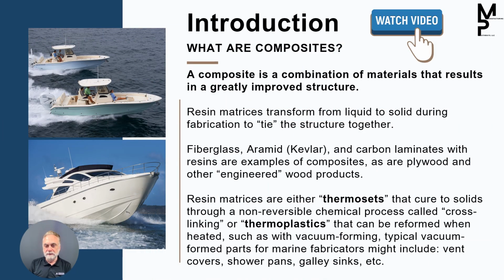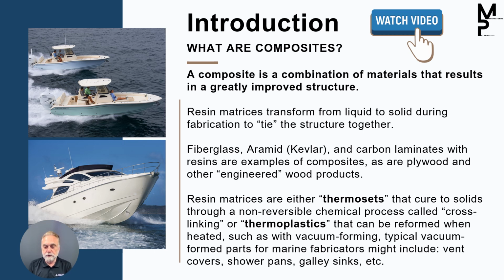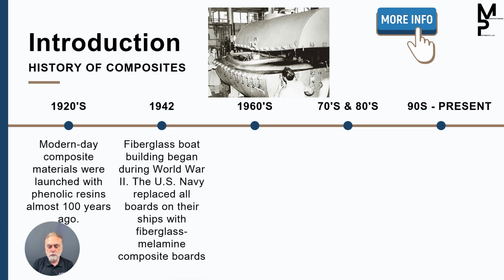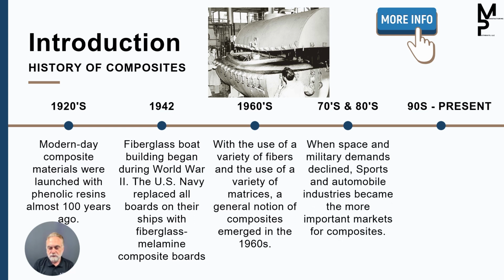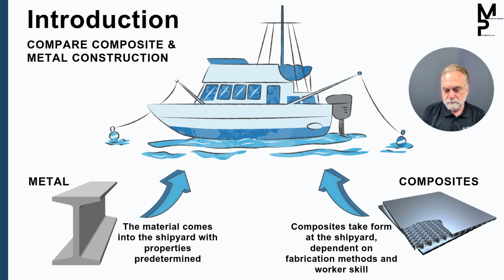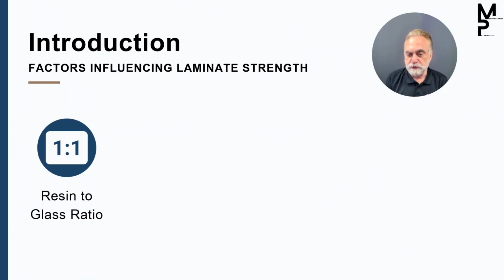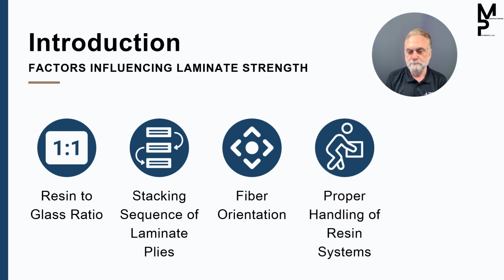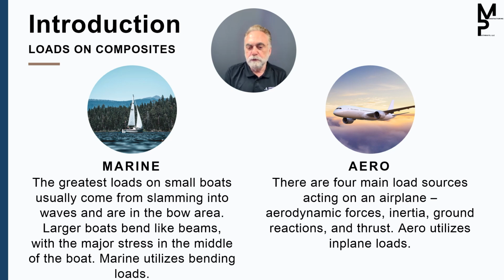1 Lamination - Introduction Video